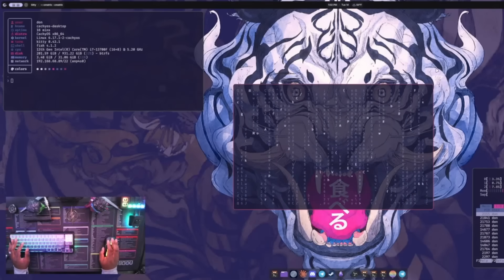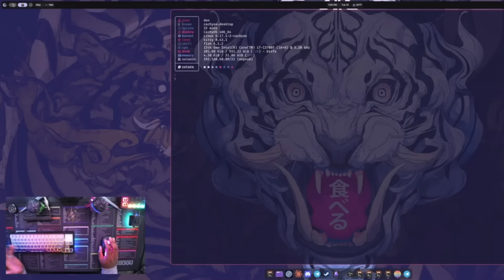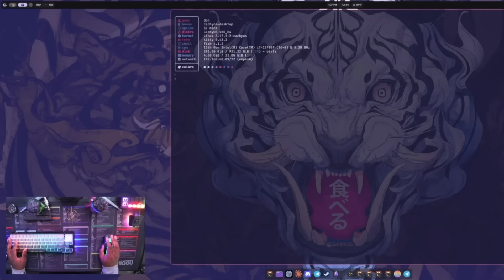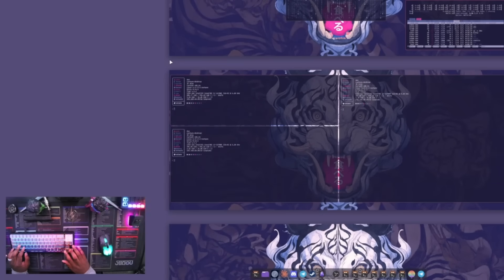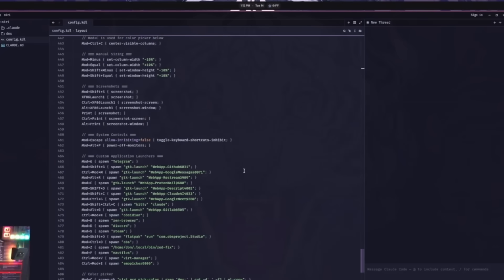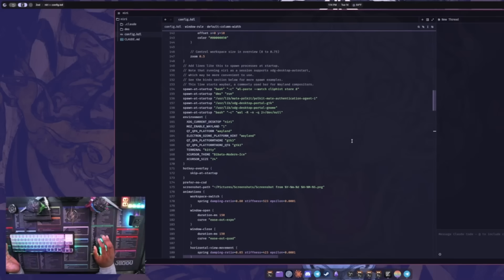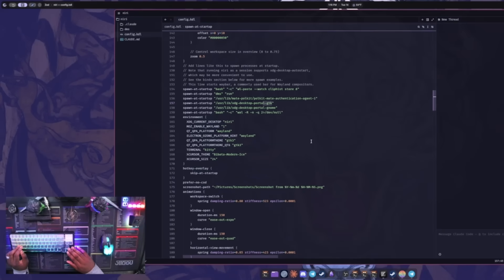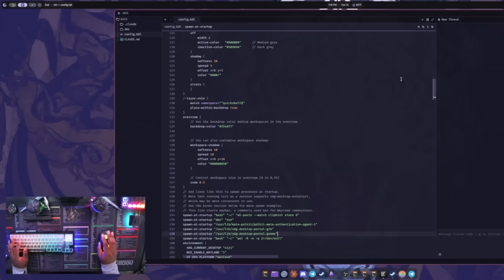Alright, I Admit It... Niri is Better Than Hyprland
After years with Hyprland, I'm making the switch to Niri as my daily driver window manager - and I have to admit, Niri is genuinely better for my workflow. In this video, I break down why I'm switching, share my Niri configuration on NixOS, and compare the two WMs.

🔥 What We Cover:
- Why Niri's scrolling approach beats traditional tiling
- Dynamic workspaces and the killer overview feature
- Built-in tools that just work out of the box
- Configuration and customization on NixOS
- Gaming performance and screen sharing limitations
- Honest comparison with Hyprland

⏱️ TIMESTAMPS:
00:00 Introduction and Video Overview
00:01 Switching to Niri: Initial Impressions
00:59 Dynamic Workspaces and Overview Option
02:19 Built-in Tools and Features
03:14 Scrolling Window Manager vs. Tiling
05:55 Configuration and Customization
07:56 Gaming and Screen Sharing Issues
10:28 Final Thoughts and Installation Tips
11:20 Conclusion